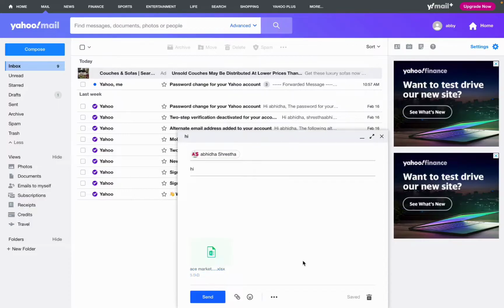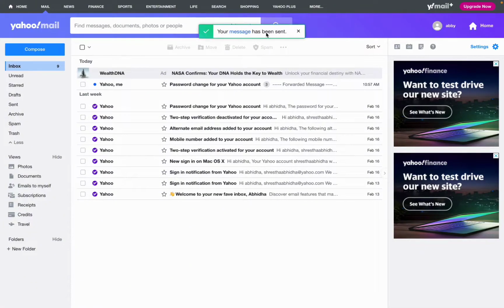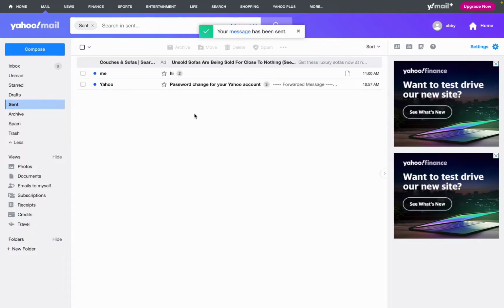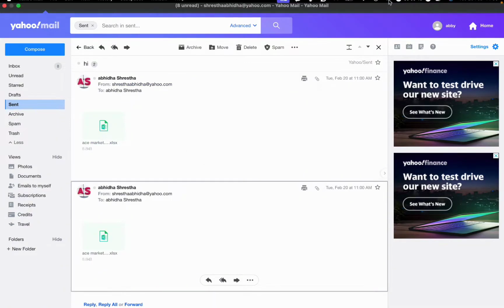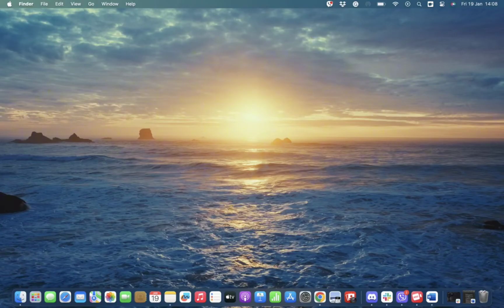How to Attach Email on Yahoo Mail? Including an Email Attachment on Yahoo Mail on PC 2024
Unlock the full potential of your Yahoo Mail experience with our comprehensive tutorial on attaching emails! 📧 Whether you're a seasoned Yahoo Mail user or just getting started, this step-by-step guide will walk you through the process of attaching emails to enhance your communication and productivity.